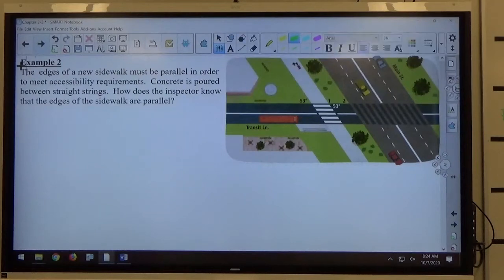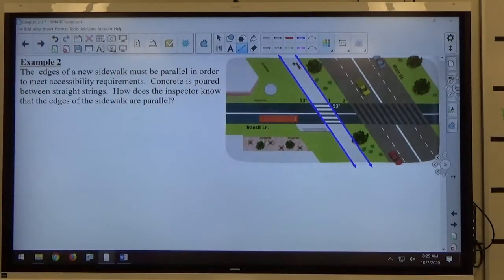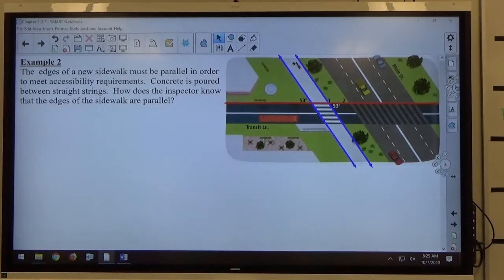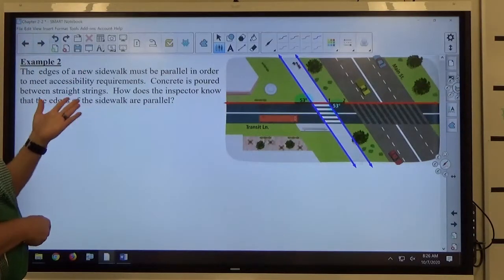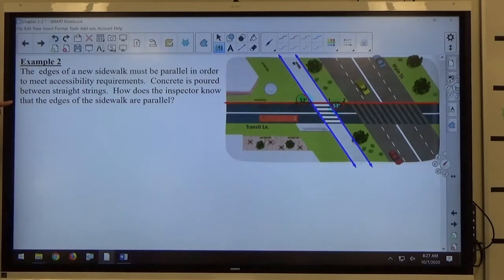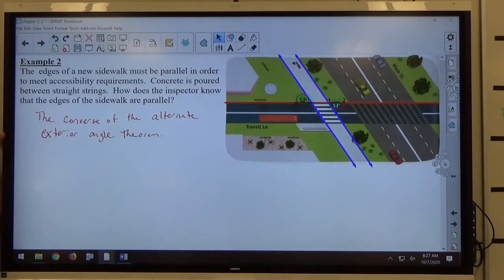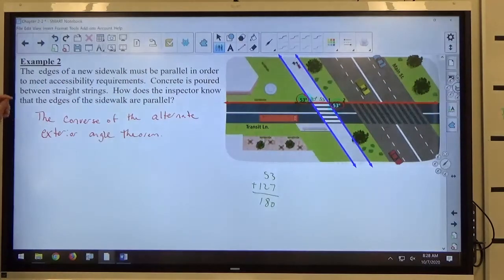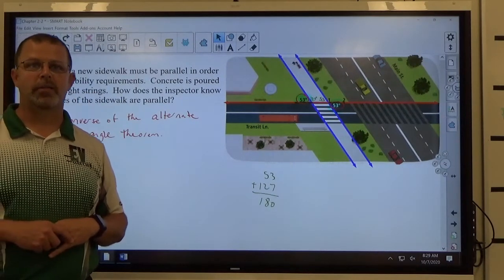Chapter 2-2 Example 2